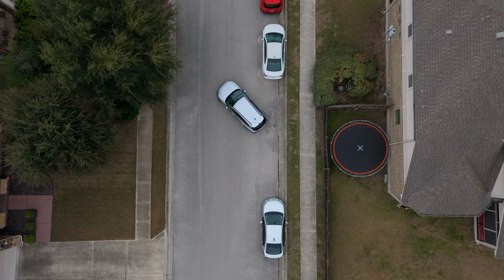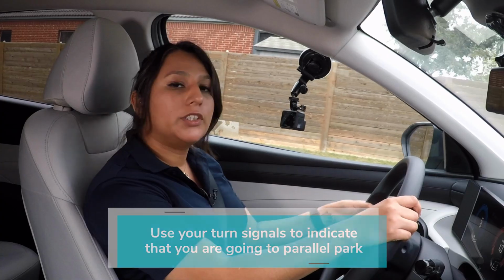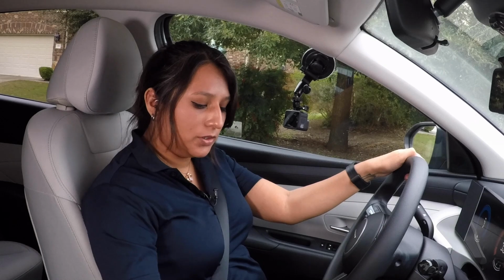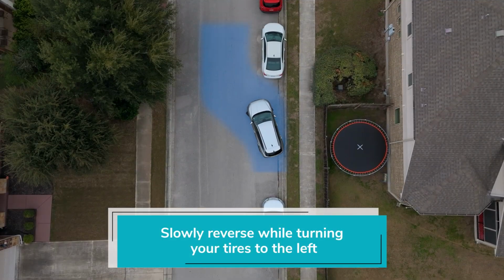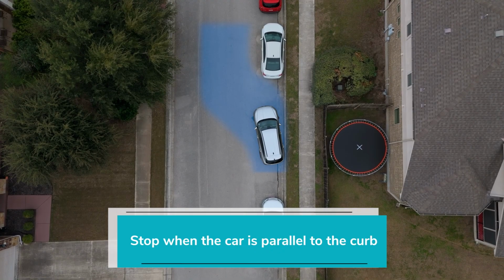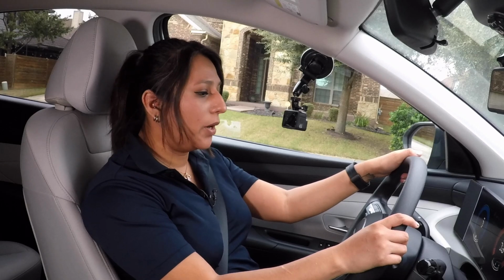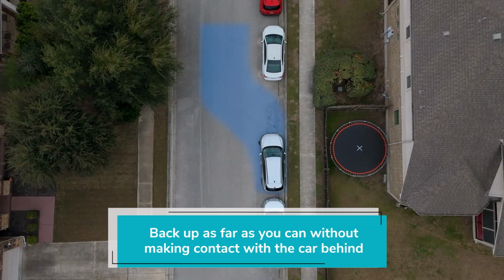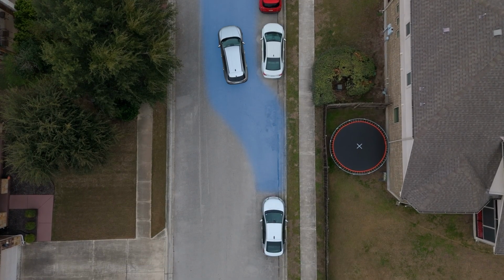Parallel Parking Guide (Driving Test Requirement)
Struggling with parallel parking? You're not alone! This video is here to simplify the process and guide you through mastering parallel parking with confidence. Whether you're a beginner or brushing up for your driving test, we've got you covered with step-by-step parallel parking tips that make parking stress-free and easy.

Learn how to parallel park like a pro, including tips on getting the correct parallel parking distances and navigating tricky spaces. We'll also show you how to parallel park for beginners, the best ways to practice, and even how to parallel park an SUV. We’ve got all the advice for parallel parking, perfect for those prepping for the road test parallel parking part.

Master essential skills like timing, precision, and safe strategy for parallel parking in the USA, ensuring you're ready to ace your parallel parking driving test. With this parallel parking tutorial, you'll feel at ease in no time!

🚦 Take your learning further with Aceable:

Whether it’s your first time or you’re looking for parallel parking tips and tricks, this guide is designed to help you succeed. 🚘